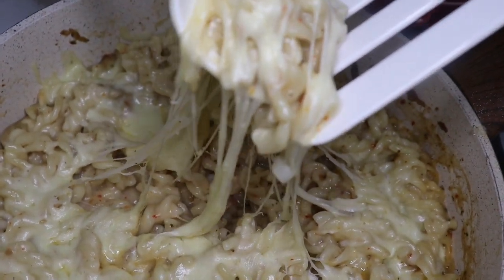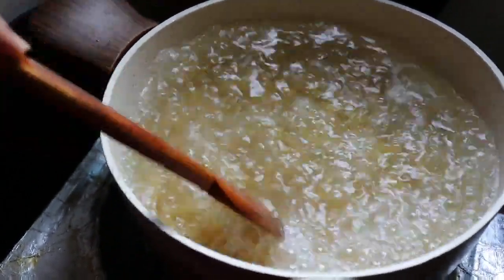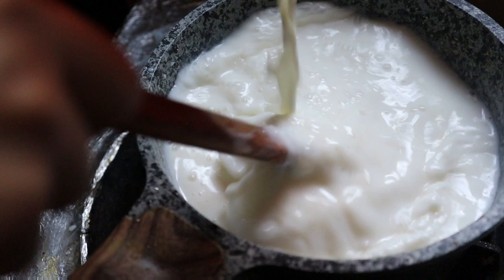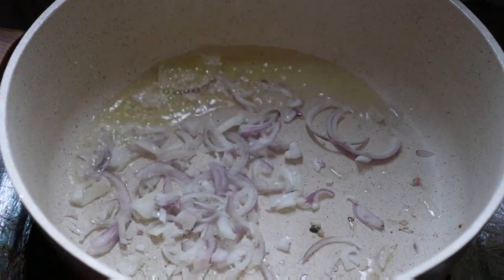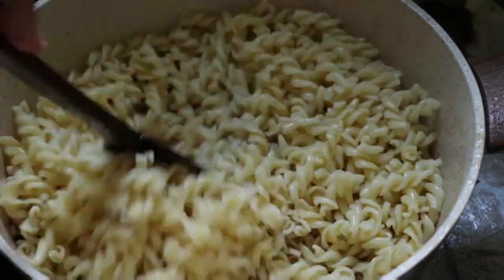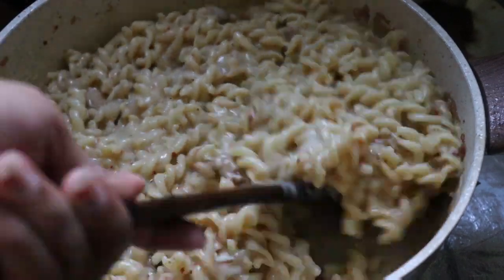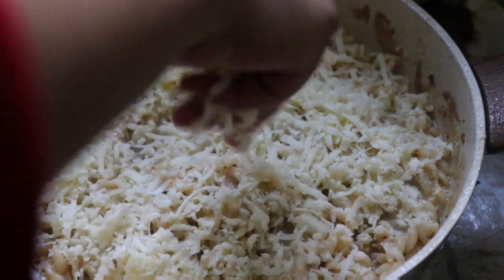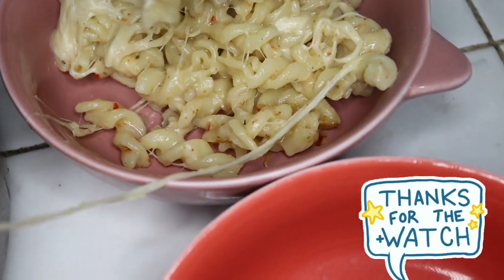Chicken Cheese white sauce pasta. Cheese pasta without oven . White sauce pasta. Khaowa daowa.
Chicken Cheese white sauce pasta. Chesse pasta without oven . White sauce pasta. Khaowa daowa.

In this chicken pasta recipes video you will learn how to cook pasta and white sauce.
Chicken cheese white sauce pasta . White chicken sauce chesse pasta . Chicken pasta recipe. Cheese pasta without oven.

We bangali people like to eat a lot and when we eat we call it "Khaowa Daowa". So we set our channel name Khaowa Daowa cause we're going to give food review from different restaurants on our channel.
We also have a Facebook & Instagram page with the same name "Khaowa Daowa". Do follow us if you like our content.

Today  I am gonna make white sauce pasta. Its so yummy . I made it for my mom .

pasta recipes, pasta salad, pasta salad recipes, pasta in white sauce, white sauce pasta, how to make pasta, how to make pasta salad, how to make pasta sauce, cooking with sadia.